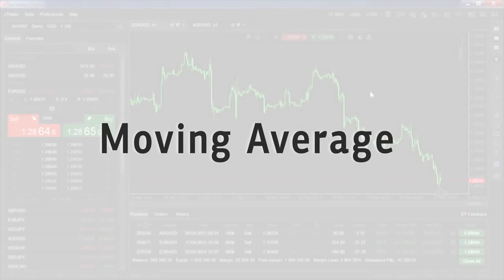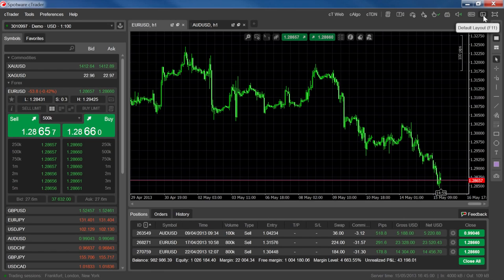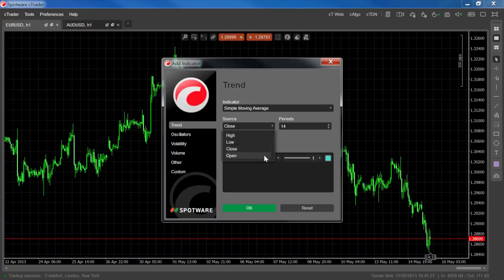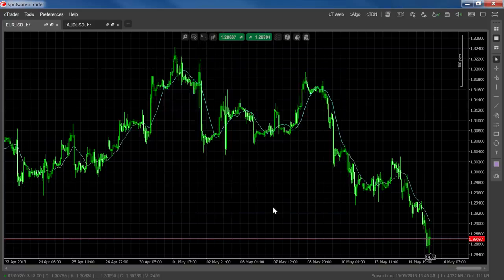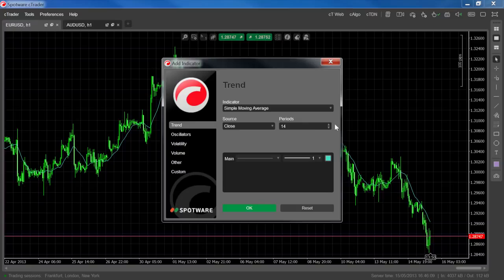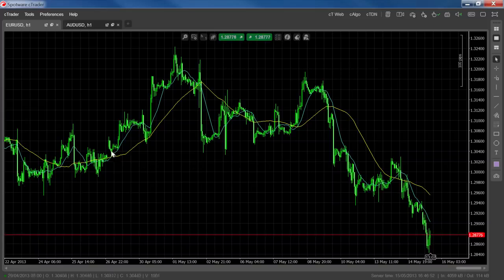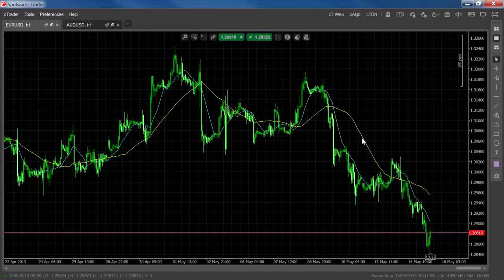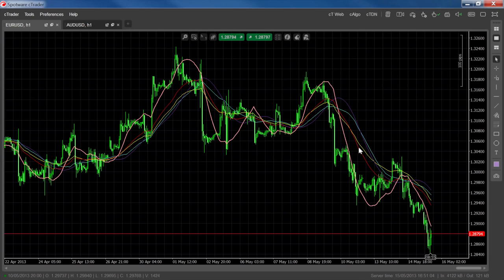Indicators - Moving Averages